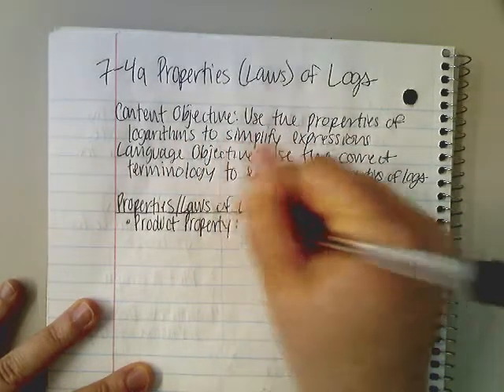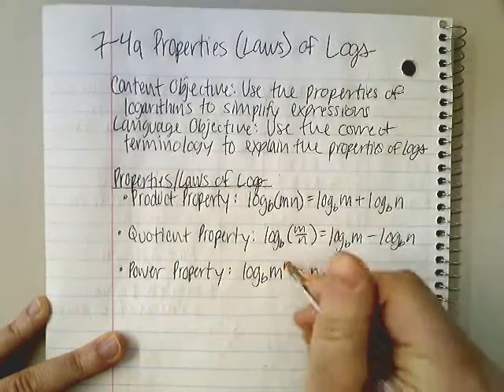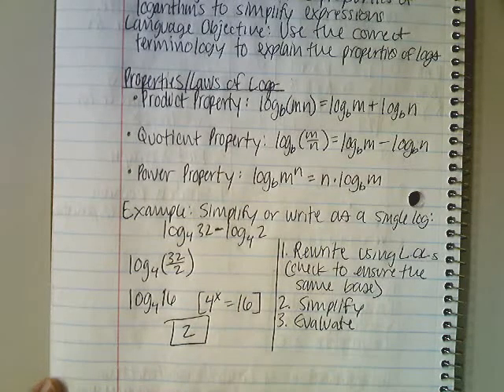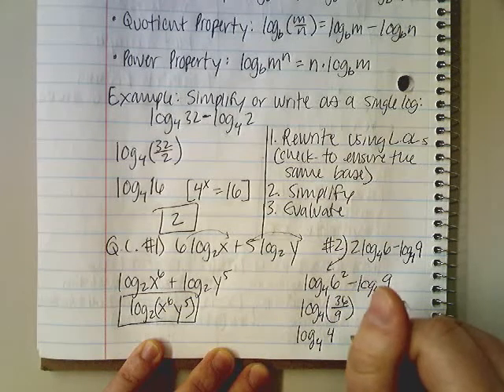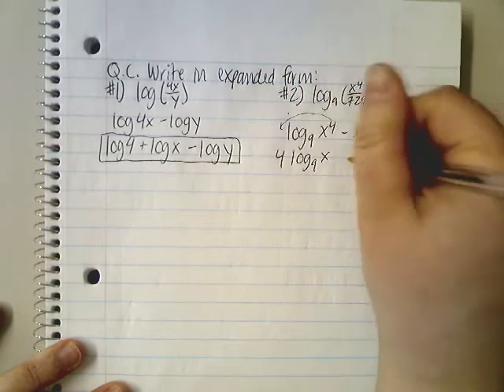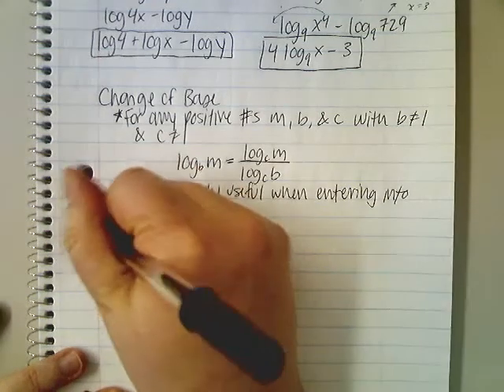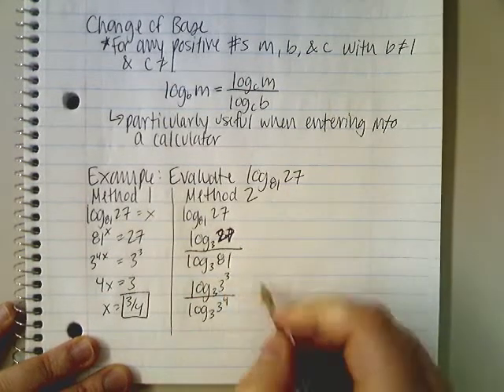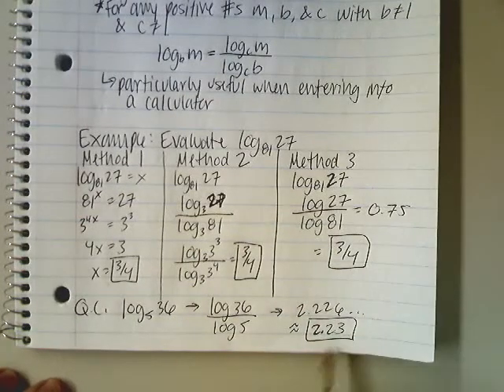7 4a Properties of Logs